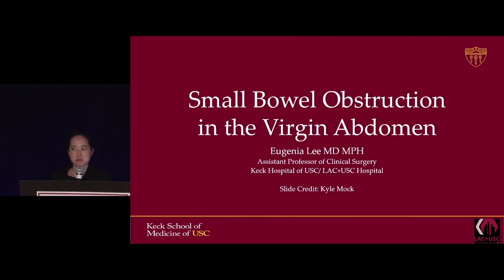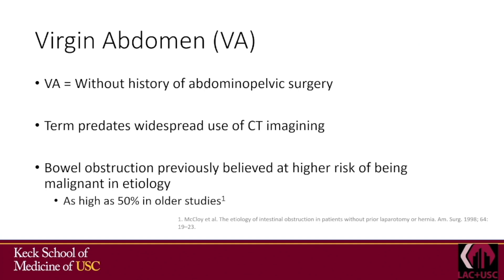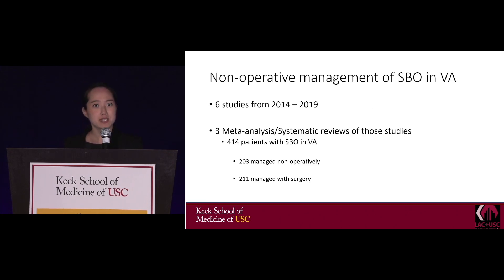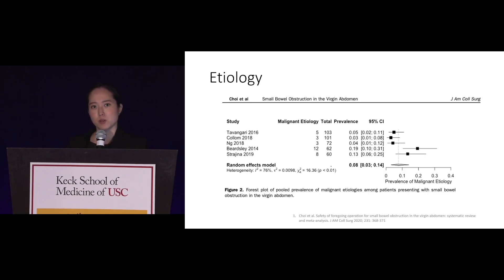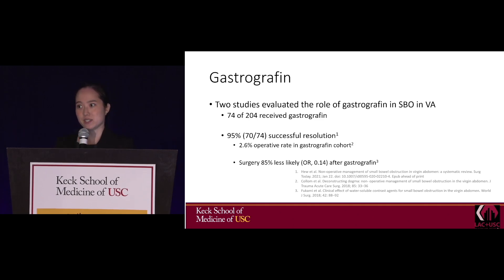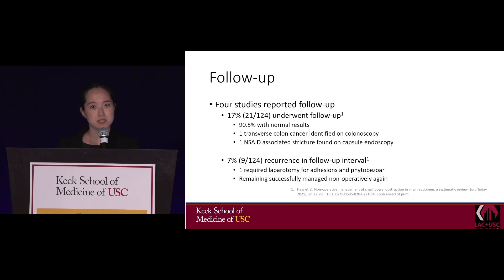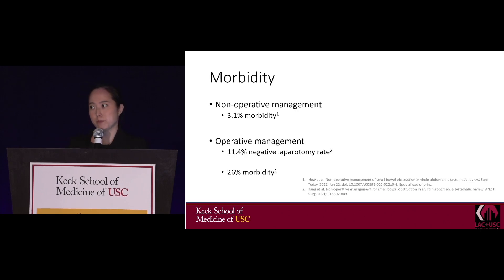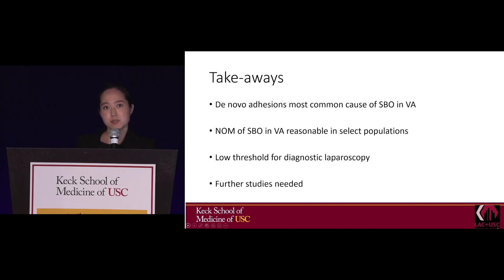Small Bowel Obstruction in the Virgin Abdomen | The USC Trauma & Surgery Course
Small Bowel Obstruction in the Virgin Abdomen by Eugenia Lee, MD

The 2022 USC Trauma Surgery Course

Enjoy up-to-date presentations of over 70 leading-edge trauma, critical care, and acute care surgery topics from award-winning educators. Earn up to 15.5 CME credits.

Topics Include:

✓ Emergency Medical Treatment in the Hot Zone
✓ Acute Resuscitation in 2022: Whole Blood, Routine TXA the New Standards?
✓ CT Scan Evaluation of the Pediatric Trauma Patient
✓ Reversal of Novel Oral Anticoagulants (NOACs) in Trauma: When and What?
✓ Integrating TEG: Practicing Tips and Pitfalls, Clinical Versus Lab Run, How to Interpret!
✓ Damage Control Teams In An Austere Environment: Personnel, Training, and Equipment
✓ Keynote Lecture: It Takes a Village… Building Teams to Lead in Academic Surgery and Global Health
✓ Emergency General Surgery in Pregnancy
✓ Trauma in Pregnancy
✓ Retrohepatic IVC Injuries Revisted: A New Approach?
✓ Zones Approach in Penetrating Neck Injury: Perpetuating Useless Dogma?
✓ Enzymatic Debridement of Acute Burns: What’s New?
✓ Diagnostic Pertoneal Aspirate in the Era of eFAST and CT Scan?
✓ Food for Thought: Nutrition Delivery and lmmunonutrition in the Critically Ill Patient